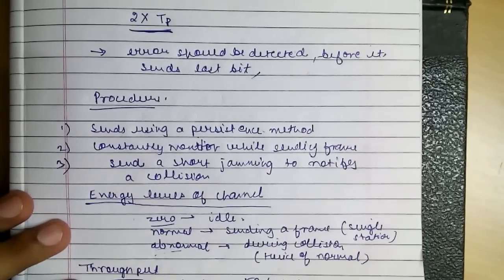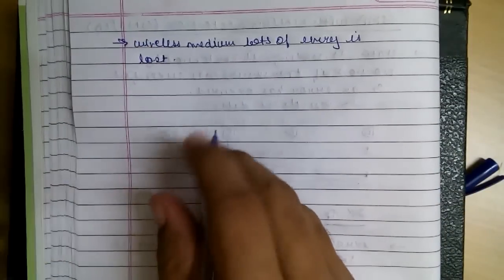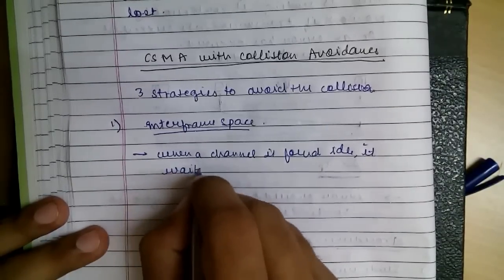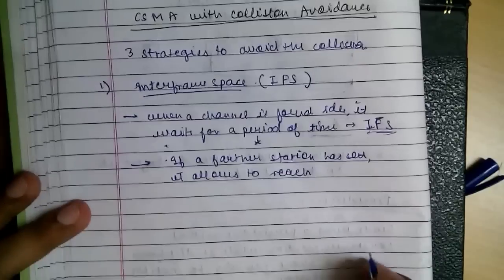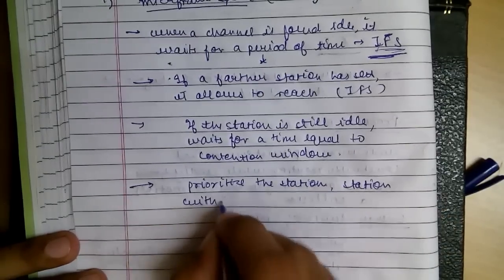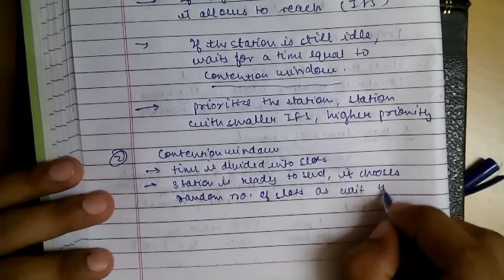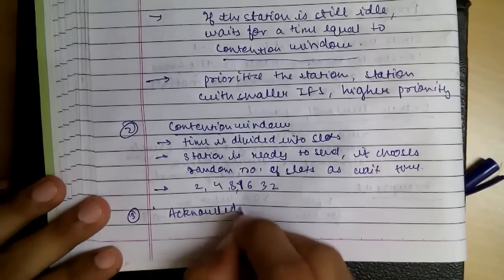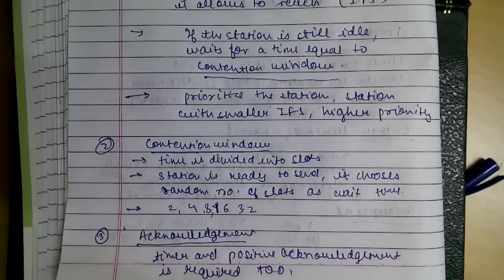Carrier Sense Multiple Access with Collision Avoidance (CSMA/CA)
Data Link Layer -Multiple Access - Random Access Protocols - Carrier Sense Multiple Access with Collision Avoidance